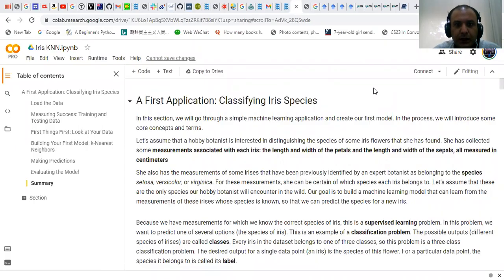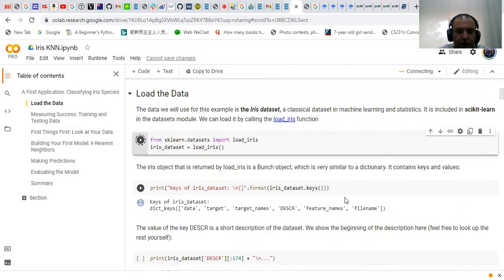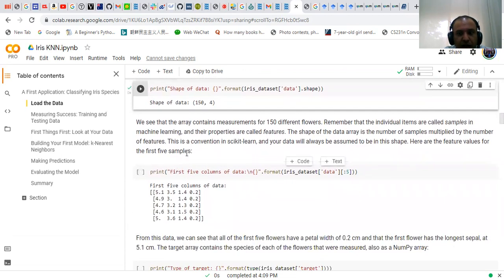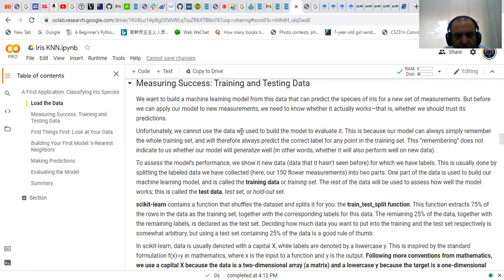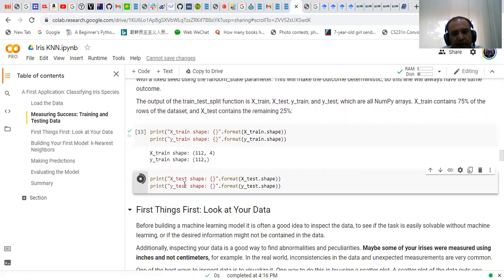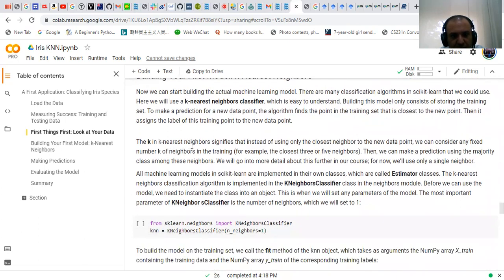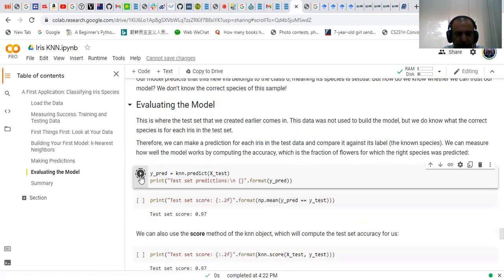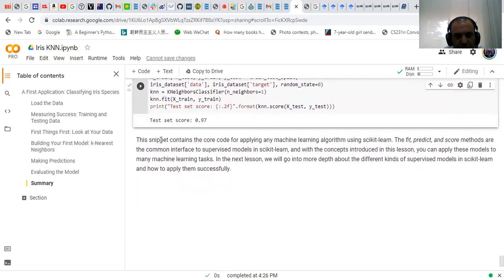Practice Session - Iris Classification using K-NN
This short video is about Iris Classification using K-NN Algorithm. K-NN is the basic Algorithm for Classification and Regression Problems in Machine Learning.